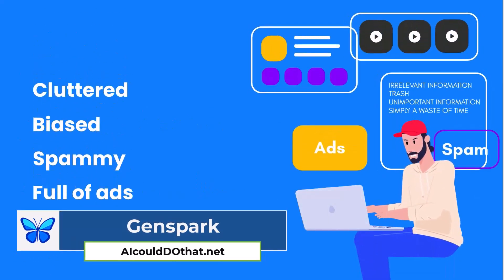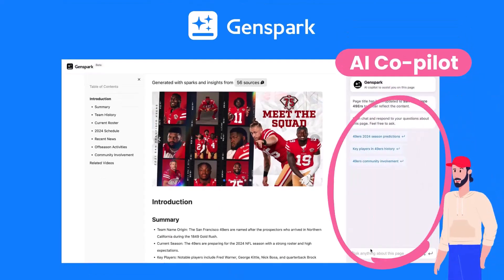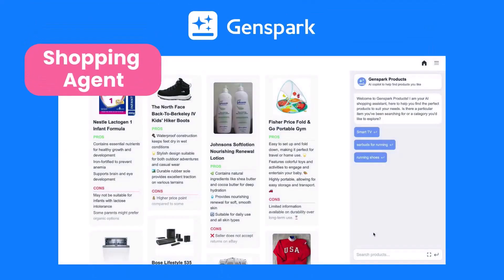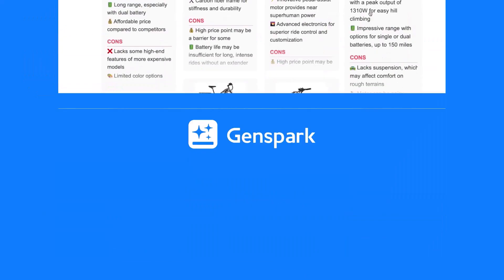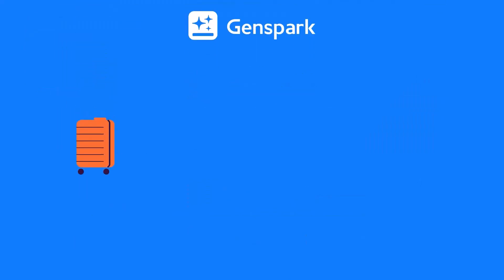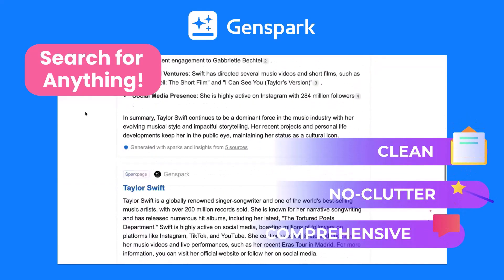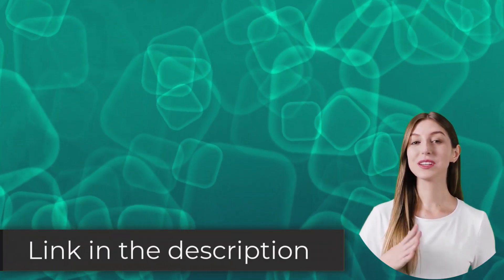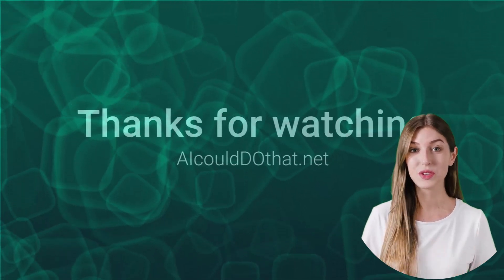Daily AI 007-Introducing Genspark: Your AI-Powered Internet Co-Pilot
Genspark is an AI-powered search engine that revolutionizes the way you find information online. As a cutting-edge semantic search tool, Genspark leverages advanced machine learning algorithms to deliver highly relevant and contextual search results. Discover how this innovative AI agent is transforming the future of search by providing intelligent, personalized recommendations tailored to your unique needs. Whether you're conducting research, exploring new topics, or seeking answers to complex questions, Genspark is your ultimate AI-powered internet co-pilot.

00:00 Genspark
01:12 Conclusion